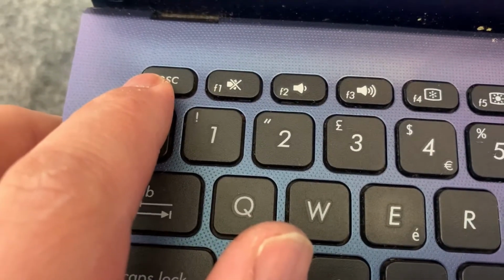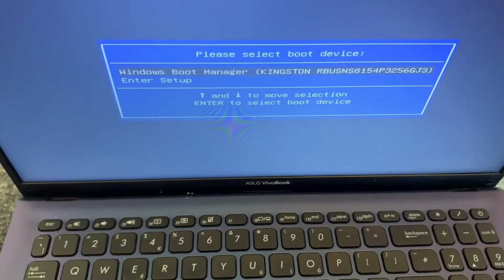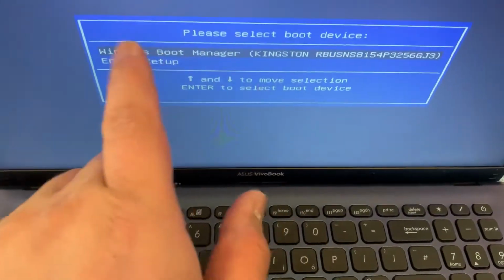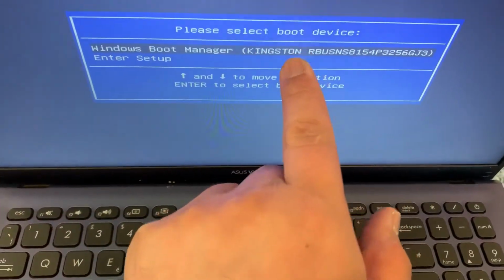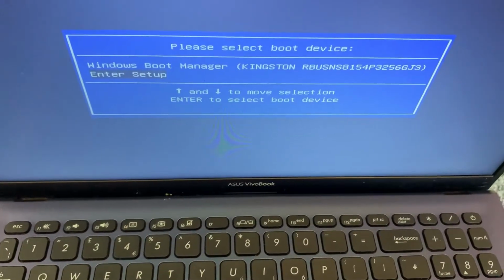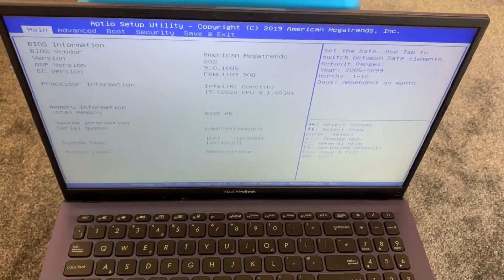ASUS VIVOBOOK 15 ~ How To Enter Bios Configuration Settings (UEFI) & Boot Menu (USB)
In this tutorial you will learn how to enter Bios configuration Settings boot menu. This is useful to know if you want to change any system settings or boot from usb etc..

Note: The laptop used in this tutorial was a Asus Vivobook X512FA